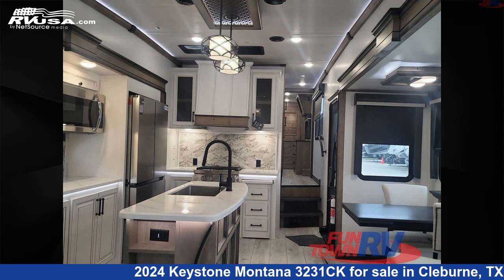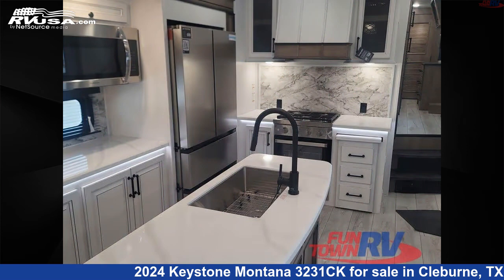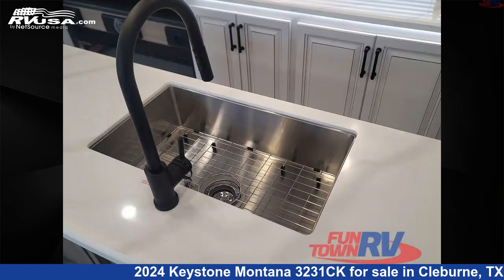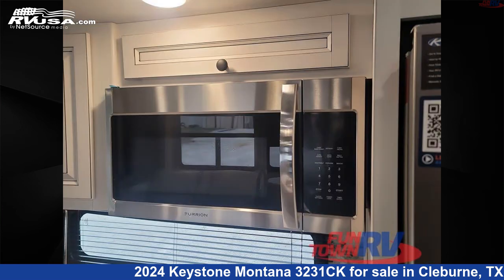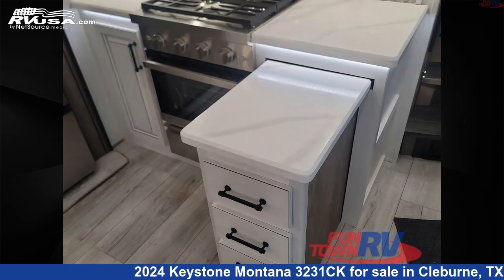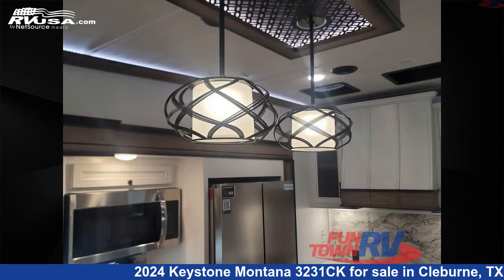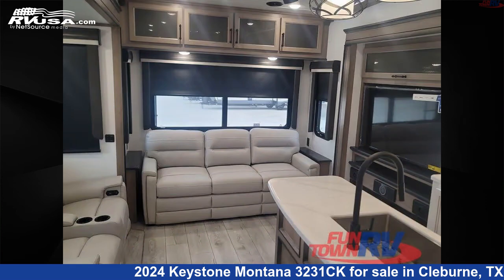Unbelievable 2024 Keystone Montana Fifth Wheel RV For Sale in Cleburne, TX | RVUSA.com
This 2024 Keystone Montana 3231CK is a Fifth Wheel RV. It is located in Cleburne, TX 76031 and is offered for sale by Fun Town RV - Cleburne. This New Keystone Is 37' 0" in length and features a OAKMONT interior, sleeps 4, Slideout, and 70 gal fresh water capacity. The floorplan layout of this Fifth Wheel features Front Bedroom, Kitchen Island, Rear Living Area.